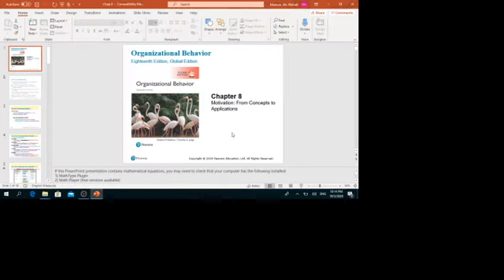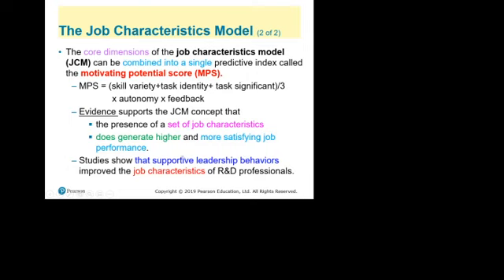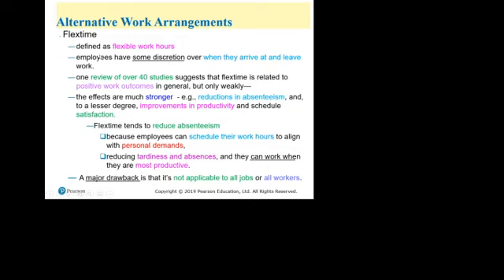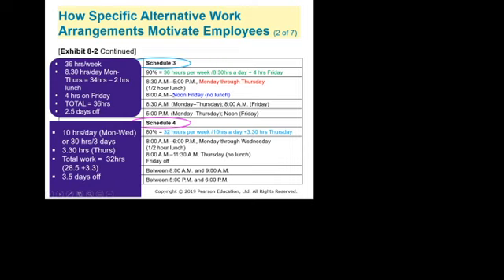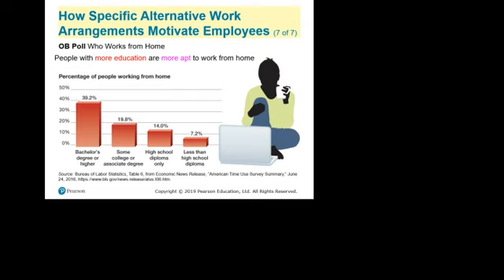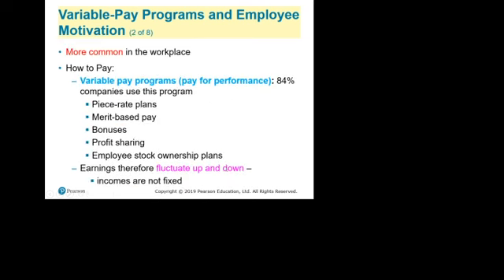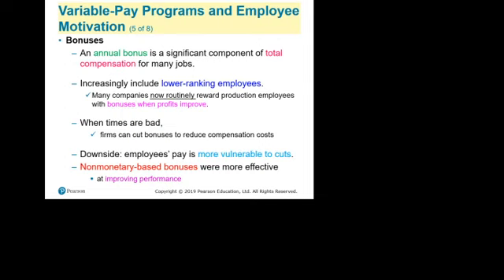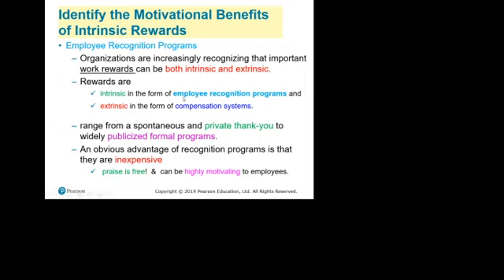Chapter 8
Lecture on Topic Motivation: From Concepts to Applications